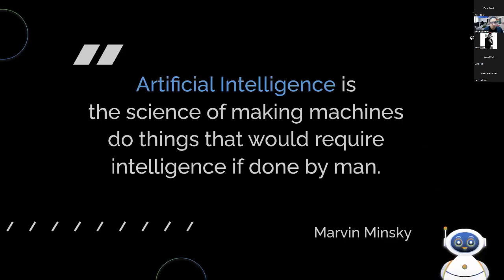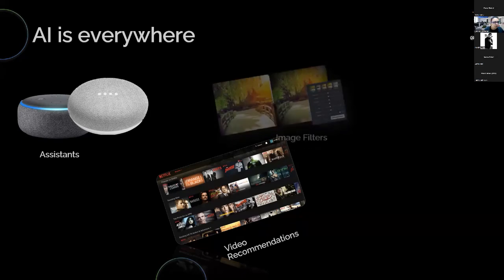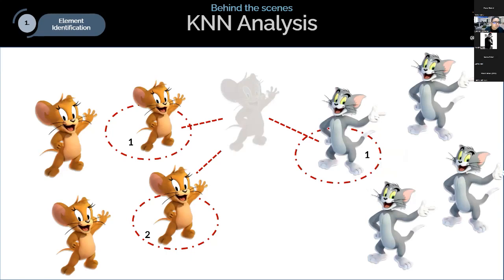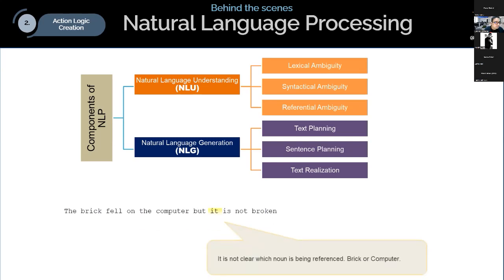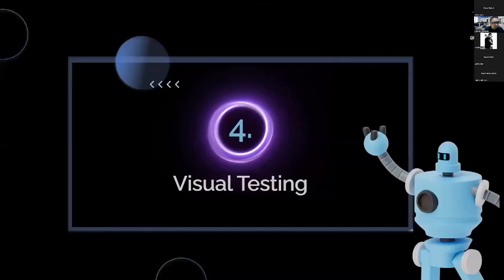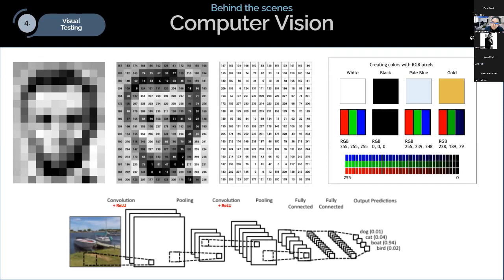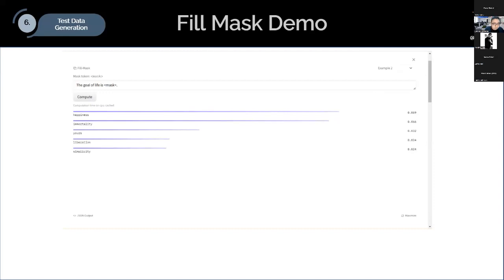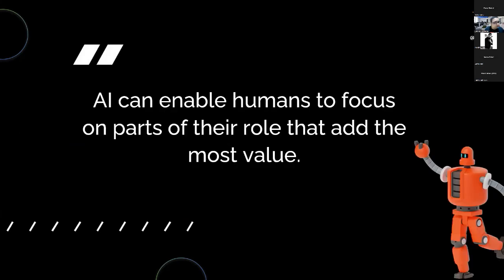ATAGTR2022: "A.I Friend or Foe? – Demystifying its implications for Testing" by Geosley Andrades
Interactive session - "A.I Friend or Foe? – Demystifying its implications for Testing" by Geosley Andrades at ATAGTR2022

To know more about Geosley and his session,  please see the following URL:

The ATAGTR2022
It was the 7th Edition of “Global Testing Retreat” happened on 10-11 December 2022. It was a 2 day

60+
4 parallel tracks
2 Panel Discussions
5
38 Interactive Sessions